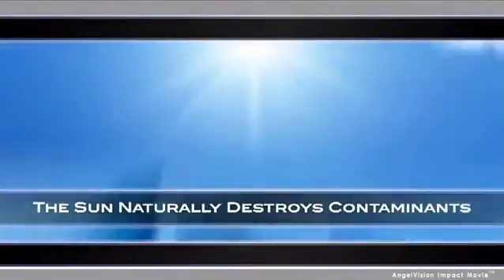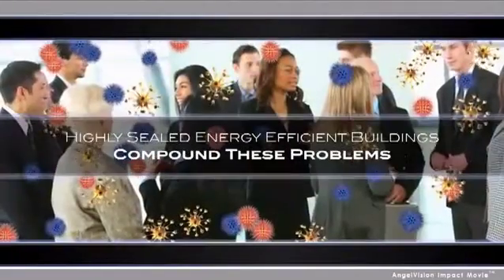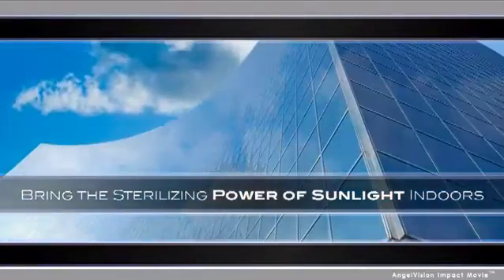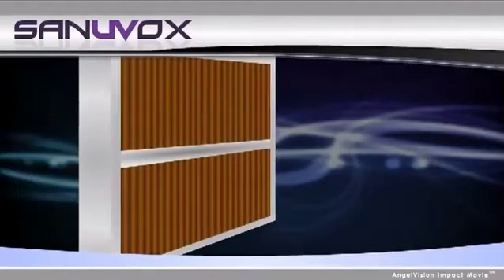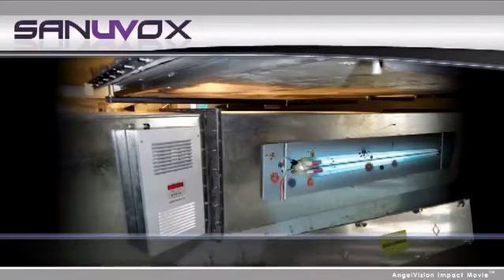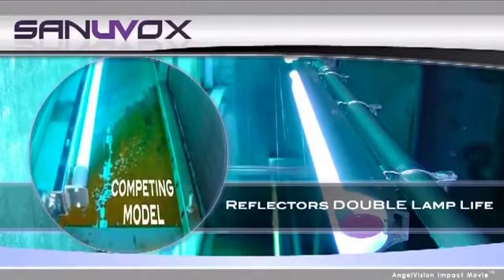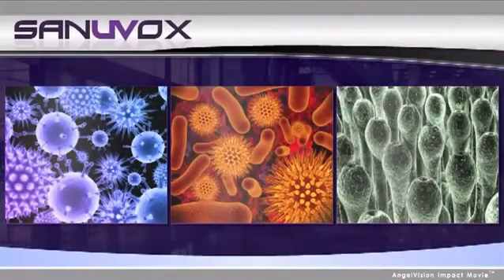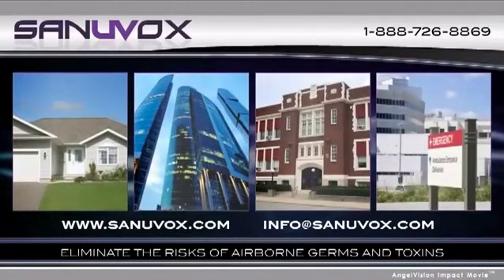Better IVF outcomes following improvements in laboratory Air Quality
Sanuvox UV Air Sterilization Clean Air

We are premier suppliers of specialized clean air equipments and accessories for providing sterile atmosphere and global leader in ultraviolet air treatment providing the most advanced cost-effective for air purification for IVF Labs and Fertility clinics.

anuvox Customized Clean Air Solutions for Mordern IVF Lab (In Vitro Fertilisation Laboratory)

IVF Laboratory air quality plays a major role in Succuess of IVF programs in any fertility clinic today.As Human embryos are sensitive to contaminants at the molecular level. Appropriate screening and quality control of air, media and any equipment that comes in contact with the embryos plays important role.

Sanuvox Customized CleanAir Solutions Dramatically improves Air Quality of your IVF lab by destroying 99.999% of airborne contaminants such as viruses, bacteria, mold, VOCs and odors

Sanuvox Systems offers a revolutionary way to achieve the pristine air quality that is essential for an IVF environment. This innovative air purification and irradiation technology makes it the most effective in-duct air purification system available.

The IVF laboratory environment is critical to successful human embryogenesis and outcomes. Optimize your success with LifeAire Systems by providing the finest air quality for your embryos. Our System easily integrates into your existing HVAC system.

Proprietary Sanuvox UV Systems - Sanuvox Clean Air Systems for IVF Lab:

In-Duct UV Air Sterilization Systems:
1.QUATTRO Light Commercial In-Duct UV Air Sterilization System - Airstream Bio/Chemical Treatment
2.UV Bio-Wall Commercial In-Duct UV Air Sterilization System - Airstream Bio/Chemical Treatment

Coil Clean UV Systems:
3.UV CoilClean Commercial Coil Cleaner - Prevent & destroy mold & bio-film on the coil

Stand-Alone UV Systems
4.MB500GX Ceiling Tile Mount - Treat up to 500 sq. ft. [ destroying bio-chemical contaminants]
5.S300FX-GX Medical HEPA / UV Sterilization [Portable UV HEPA System w/ 300 CFM blower]
6.S1000FX-GX Filter / UV Sterilization [ Stand Alone / Duct Mount UV Filter System w/ 1000 CFM blower ]
7.PENTA Mobile UV Sterilization [ For unoccupied areas to sterilize surfaces ]

You can reach to us for all your Customized Clean Air Solutions for Modern IVF Lab and Fertility Clinic at :

Indo Nippon Medical Trading Co.